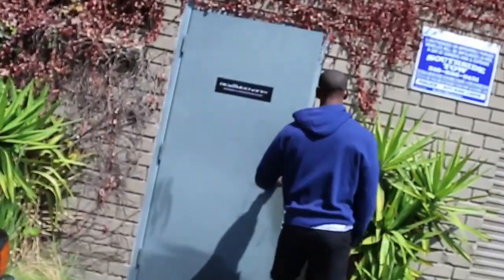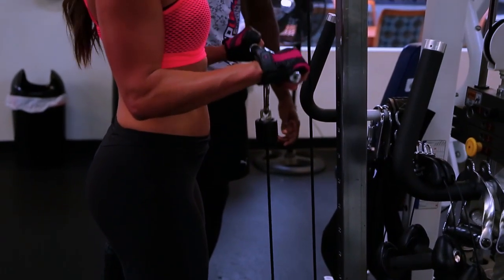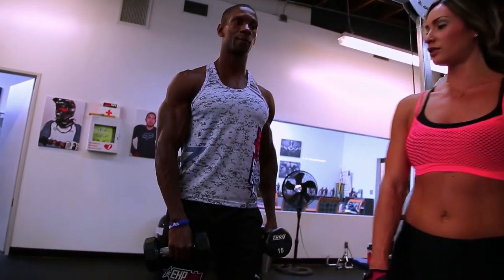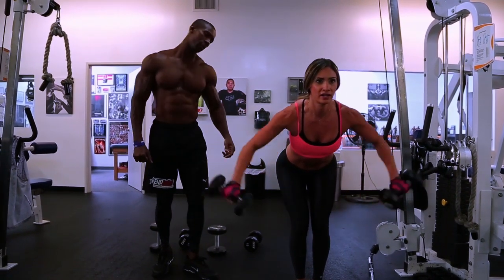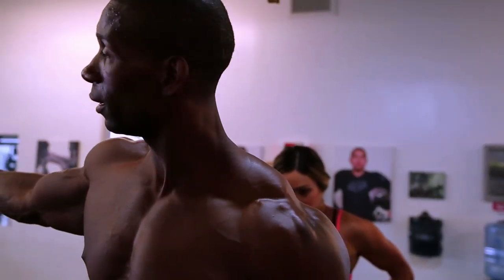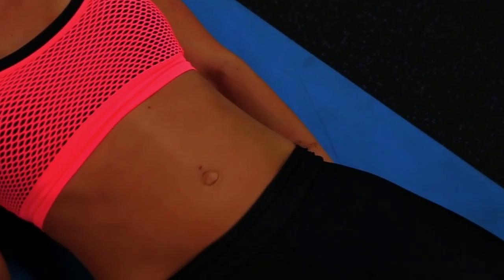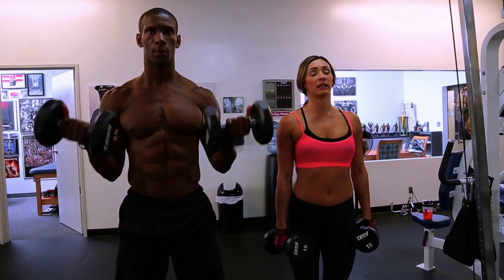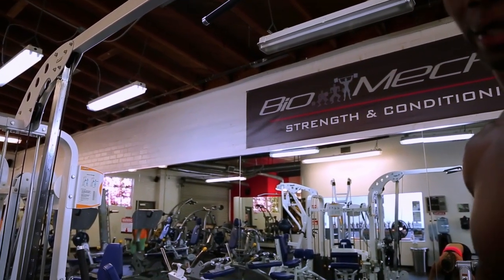ACTIVE RECOVERY WORKOUT with MAX THE BODY | EHPlabs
EHPlabs Head Brand Ambassador and Los Angeles celebrity trainer, Max "The Body" Philisaire and Arlena take us through recovery training at Biomechanix! Watch Max take on a whole new range of techniques to really maximise the results of his week's workout, maintain his form and perfect his body.